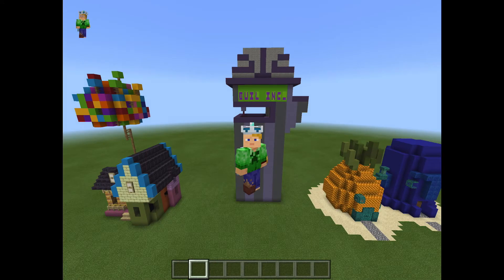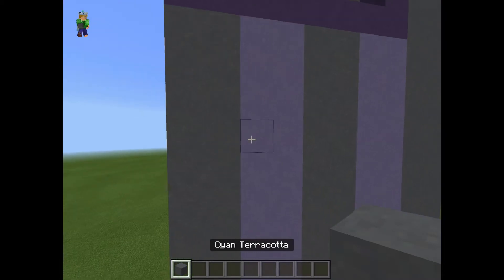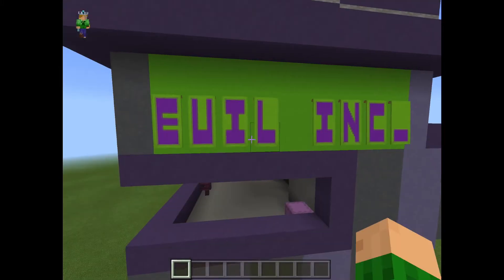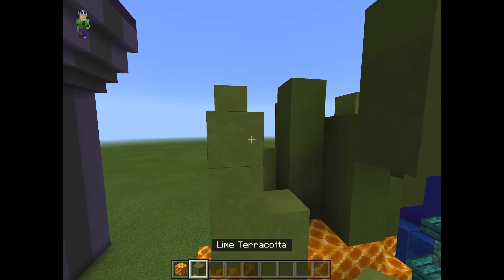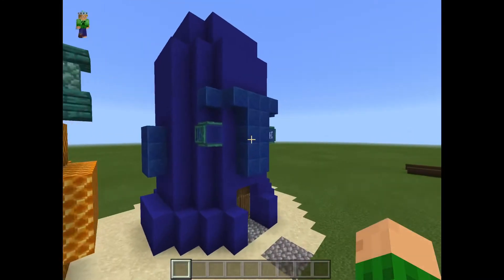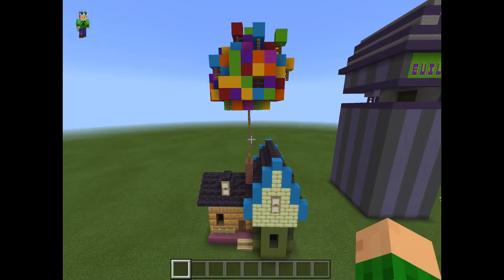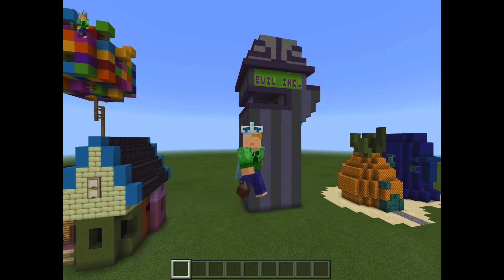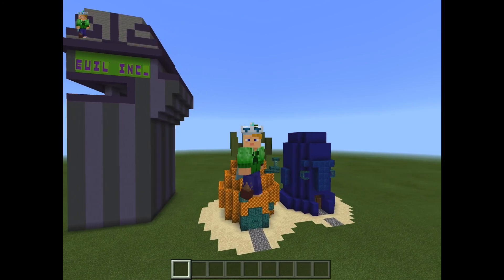Cartoon Houses in Minecraft Part 1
This is part one of a two part series where I show you cartoon houses I built in Minecraft.